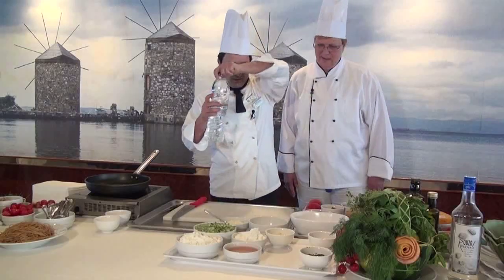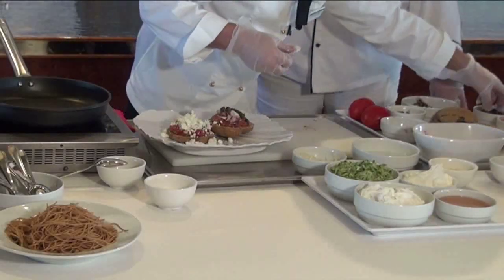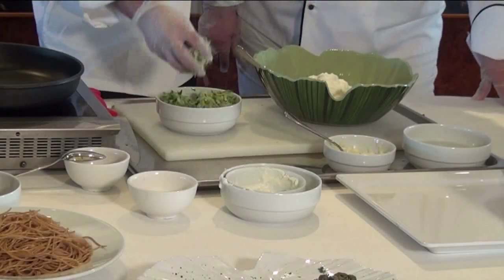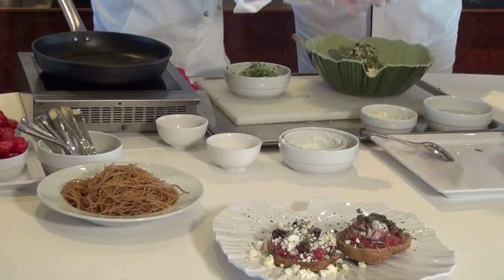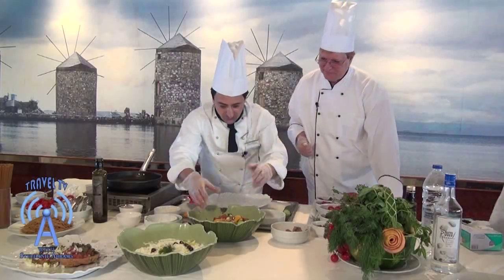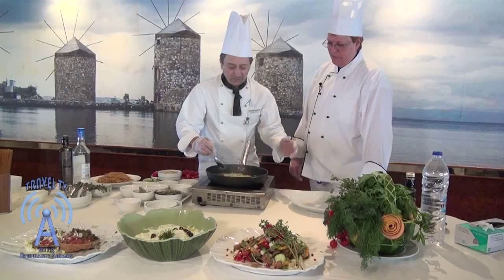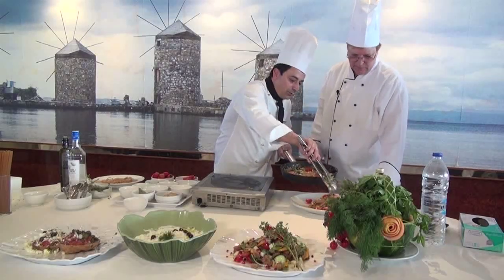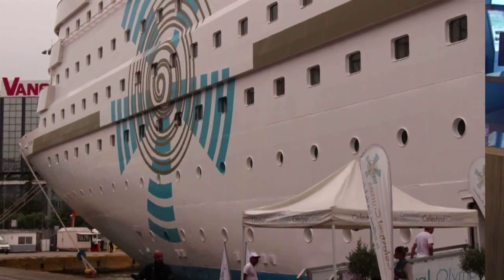Episode 13: Cookin' & Cruisin' Greek Islands with Celestyal Cruise Line